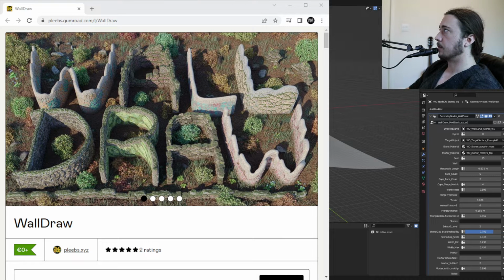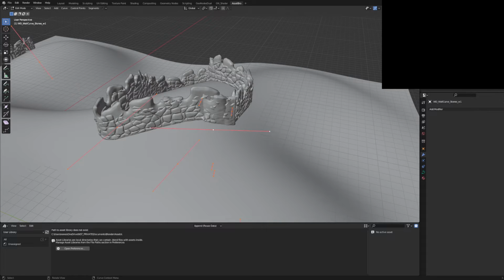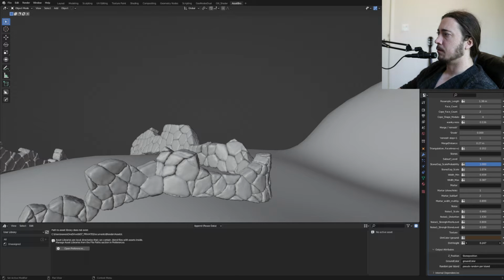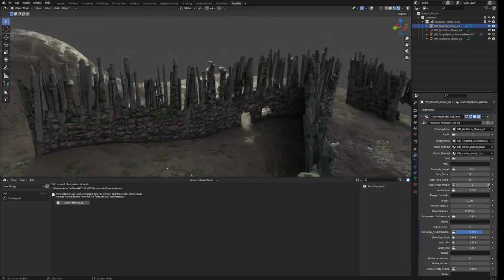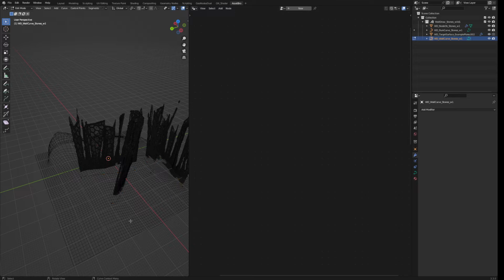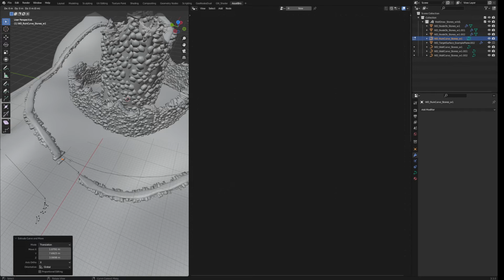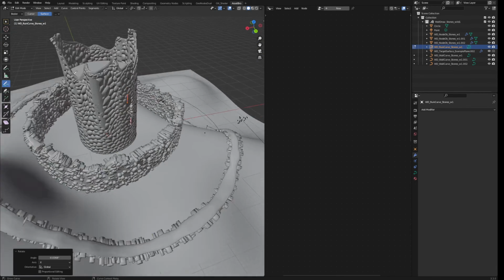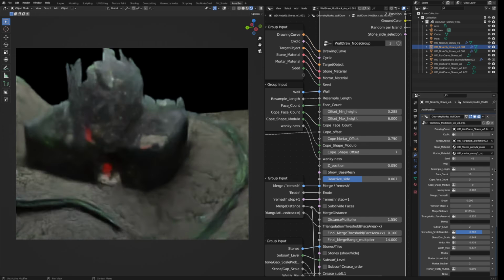WallDraw - New Blender Tool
Check Out WallDraw - New Blender Tool
Had a blast drawing lines and having walls appear.
Pleebs_xyz just released a new tool that is incredibly versatile. Links to live stream and free tool download bellow. :)